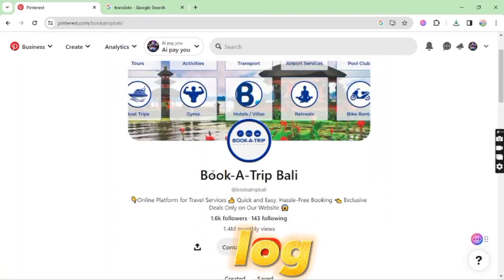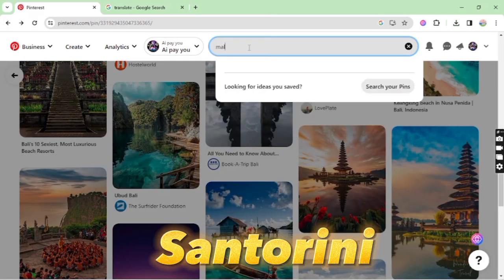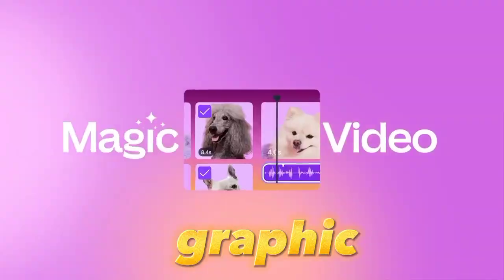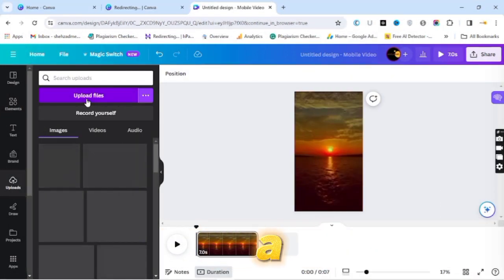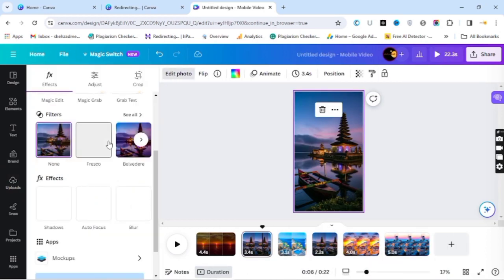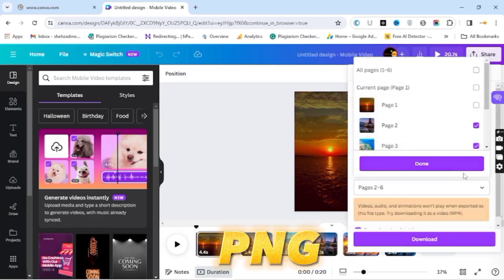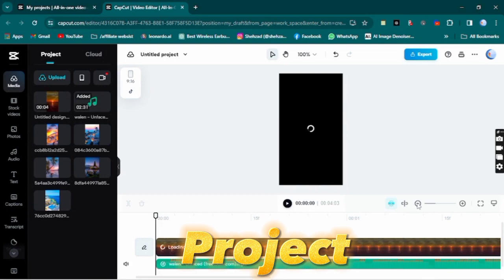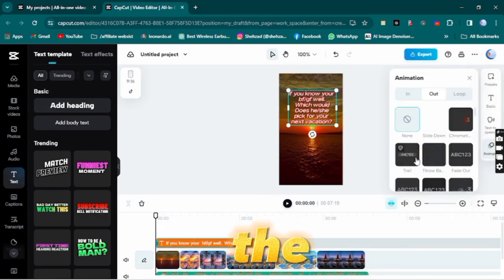how to create Viral Relaxing Short-Form Video & Reels for Millions of Views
Creating Viral Relaxing Short-Form Video& Reels for Millions of Views
Looking to create engaging and shareable content that will captivate your audience? Look no further than the viral trend of relaxing short-form videos. In this tutorial, we'll show you how to source eye-catching stock photos and videos, add background music without fear of copyright infringement, and edit it all together using a free video editing app. Plus, we have a bonus surprise at the end - so be sure to stick around!
Have You Noticed the Viral Trend of Relaxing Short-Form Videos with Millions of Views?
Are you tired of spending hours creating videos with little engagement? Look no further than the viral trend of relaxing short-form videos. These videos are easy to make and can be done in under a minute, yet they have the ability to captivate millions of viewers.
How to Create Your Own Relaxing Short-Form Video and Go viral